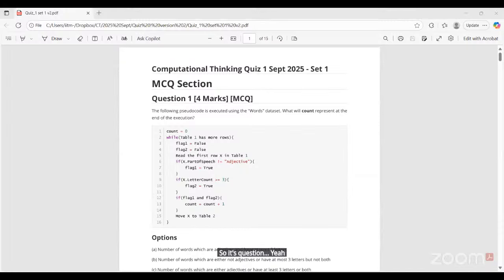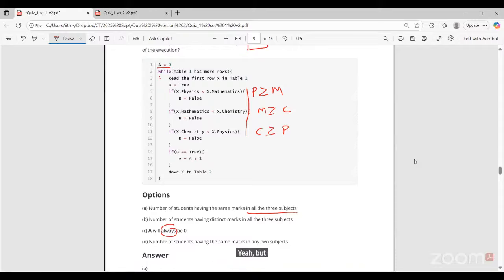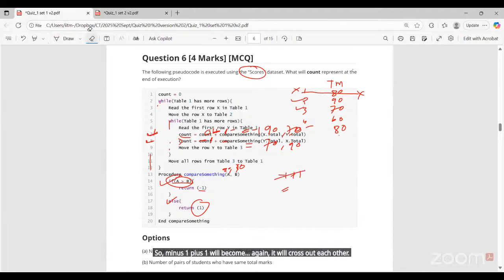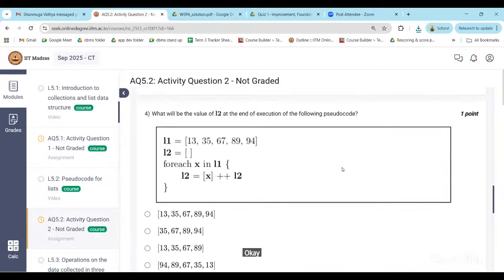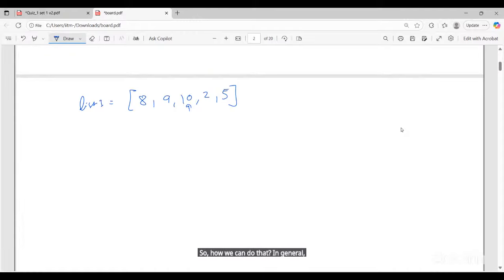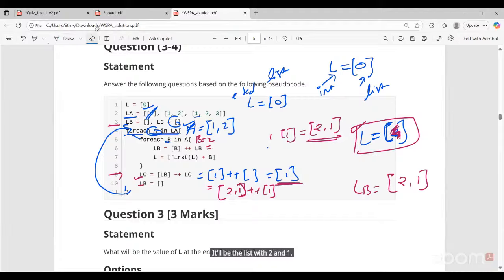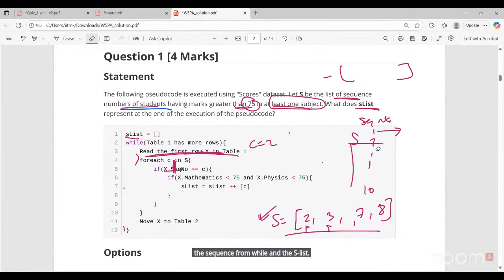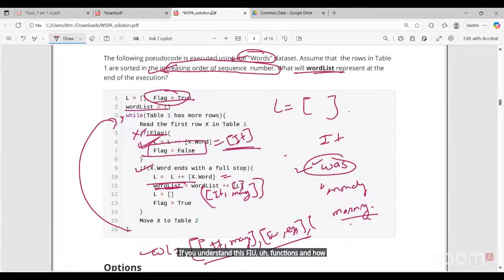CT Instructor Live Session